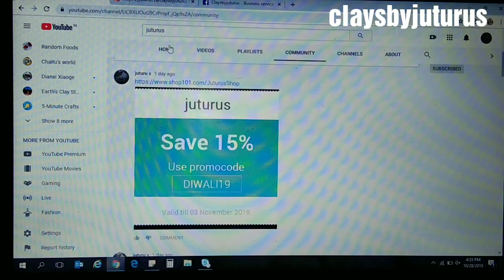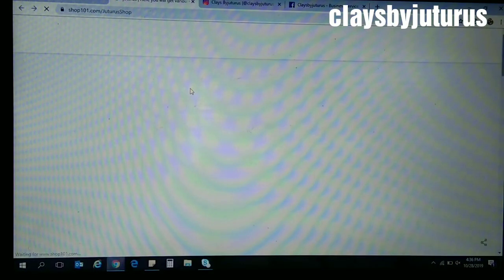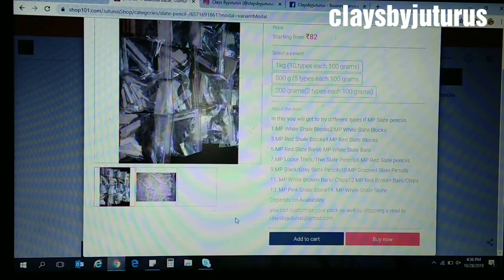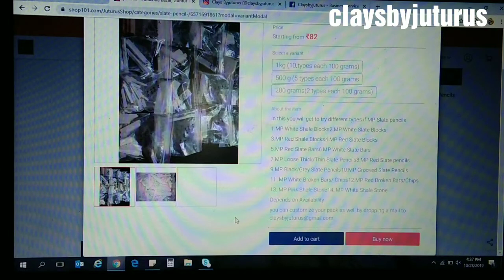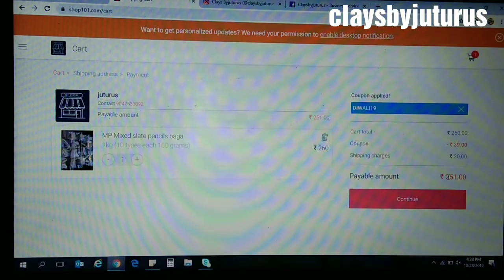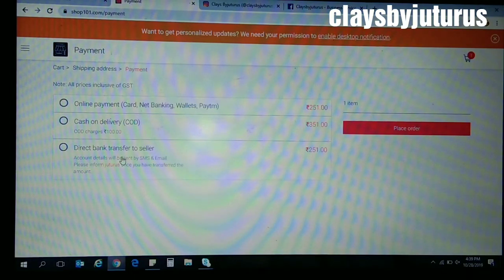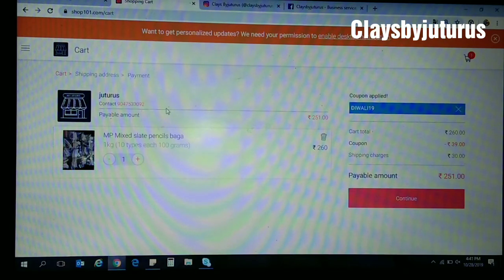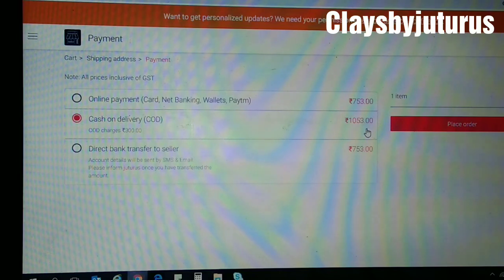How to avail 15 percent sale coupon code || Juturus